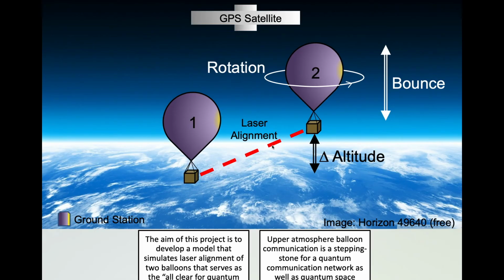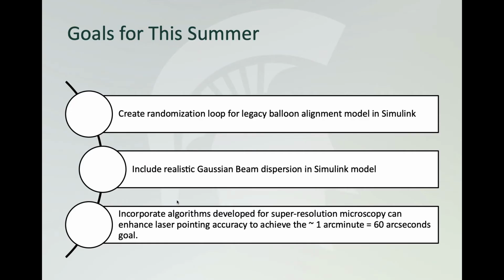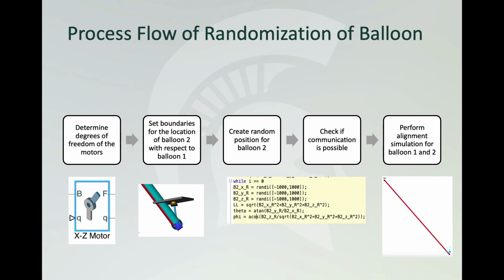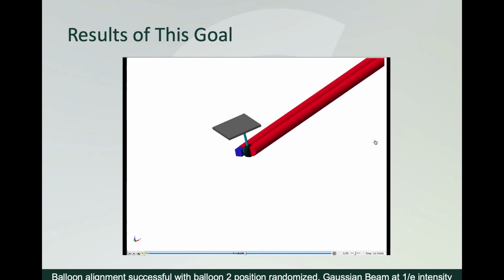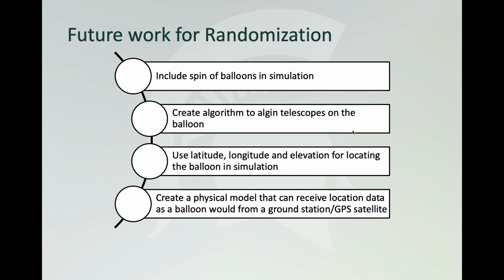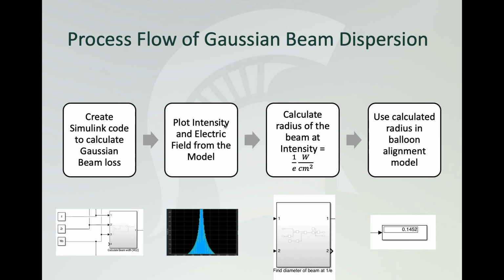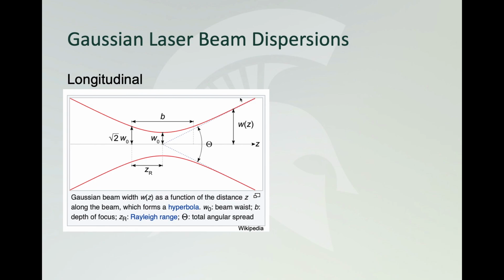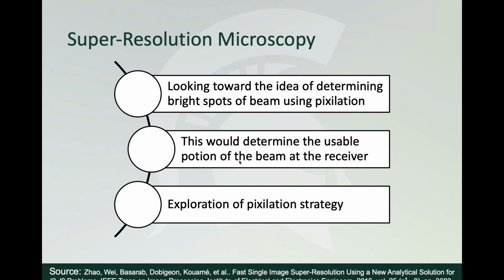Laser Alignment Accuracy and Feedback Control in High-Altitude Quantum Communications System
By Derek Goderis

Understanding pier-to-pier quantum communication in an upper atmospheresetting is a step-ping-stone for a quantum communication network, as well as quantum space communication. Upper atmospherequantum communication poses many challenges. The aim of this project is to develop a model that simulates laser alignment of two balloons that serves as the “all clear for quantum transmission”key. The model createdduring NASA Michigan Space Grant Consortium Summer Project 2020 incorporateskey challenges in balloon alignment: the random and changing position of the balloons, and Gauss-ian laser beam dispersions at a distance. A novel use of super-resolution microscopy to counter the effect of trans-versedispersion is explored to enhance laser pointing ac-curacy to achieve the ~ 1 arcminute = 60 arcseconds.